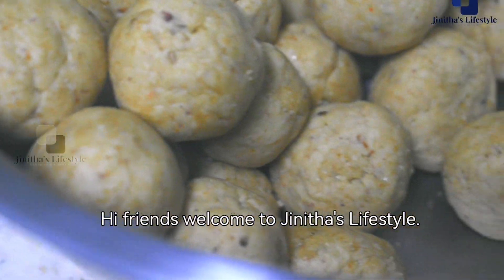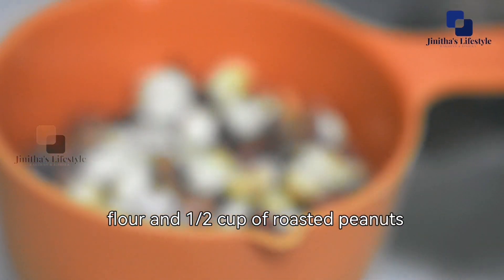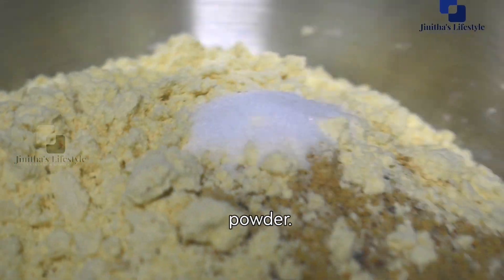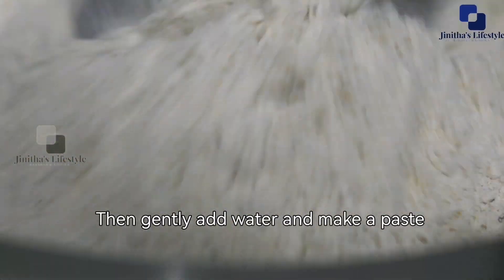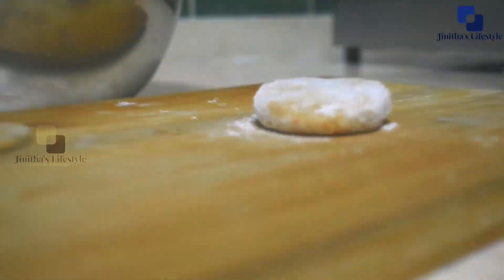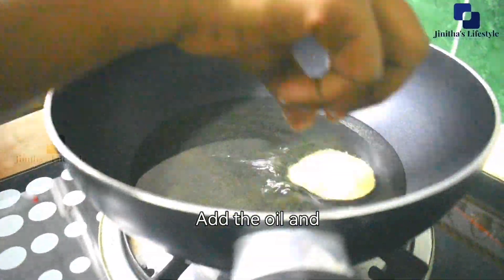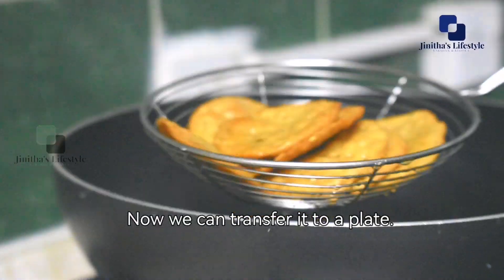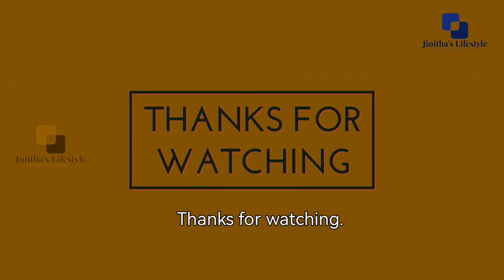கோதுமை மாவு, நிலக்கடலை & பொட்டுக்கடலை இருந்தா இதை ட்ரை பண்ணுங்க!!!!! அருமையான ஈவினிங் ஸ்நாக்ஸ் ரெடி